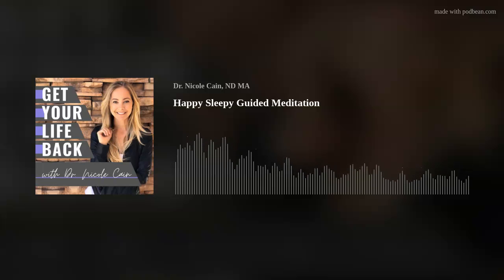Happy Sleepy Guided Meditation | Ep. 54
If you struggle settling into restfulness, you will forever juggle feelings of stress and overwhelm and will never get the opportunity to deeply heal. By learning how to lean into calmness you will begin to experience safety in your own mind and body. The Happy Sleepy Guided Meditation, will introduce you to three gentle exercises to help you feel more calm, more relaxed, to prepare you for restful sleep, or even help you to shift from a state of anxiousness and panic into a state of happiness and peace.

🤔 FREE QUIZ: What Type of Anxiety Do You Deal With?

📖Order the book Panic Proof by Dr. Nicole Cain today!

👩‍⚕️ Nicole Cain, ND, MA, is a pioneer in integrative approaches for mental and emotional wellness. With a degree in clinical psychology, training in EMDR, and a license as a Naturopathic Physician in the state of Arizona, her approach to mental health is multidisciplinary: medical, psychological, and holistic.

*The statements made herein have not been evaluated by the Food and Drug Administration. Products are not intended to diagnose, treat, cure, or prevent disease. If you have any concerns about your own health, you should always consult with a physician or healthcare professional.